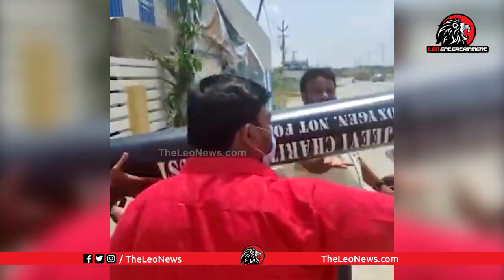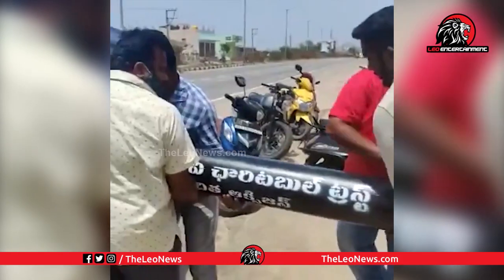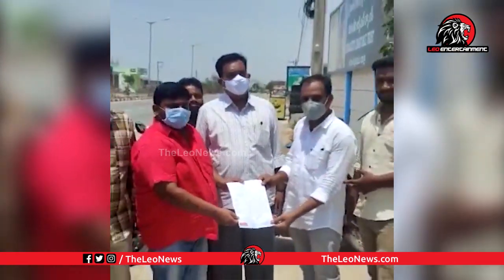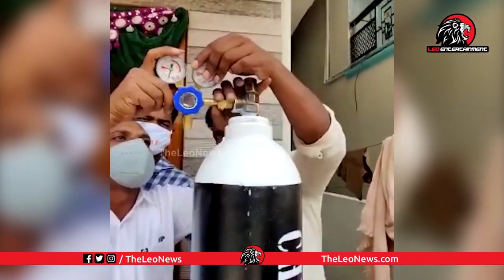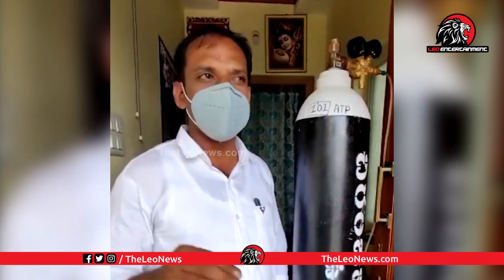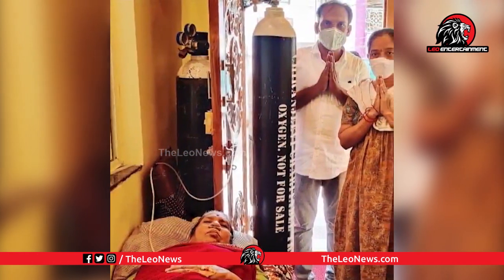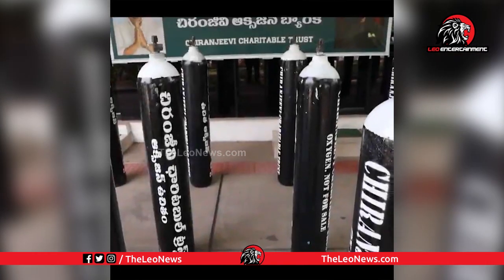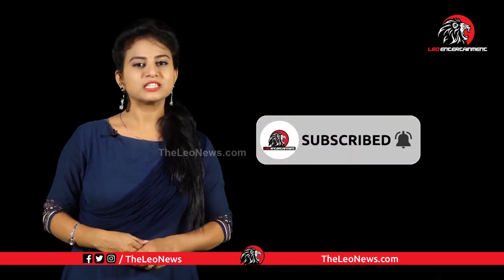Public Response on Chiranjeevi Oxygen Bank | Mega Power Star Ram Charan | Leo Entertainment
Entertainment at its best..!! A perfect choice for your digital entertainment and engagement. We give you the best of Film news, Tollywood news and updates, Celebrities Interviews, Live Events, News Debates, Celebrity Updates, Funny Videos, Web series and Tollywood movie promotions.

TheLeoNews - theleonews.com - With more than 80 years of combined industry expertise, the leadership team at Leo Network comprises professionals with deep experience in a multitude of industries including print, advertising, television, radio and cinema.

Developing and delivering true, unbiased, hard hitting stories to the audience is a major objective that drives all the endeavours at The Leo News.

By building digital assets in various mediums, we aim to create news stories in politics, entertainment, education, sports, food and drink, science, technology culture and lifestyle in compelling forms including copy, video and podcasts among others.

Through our digital assets we aim to connect with the social media savvy generation in the Telugu-speaking states and help them consume ‘real, unfabricated’ news that matters to them.

Find us & Follow us to Get latest updates on every platform

The Leo News

Leo Politics

Leo Health

Leo Entertainment

Leo Devotional